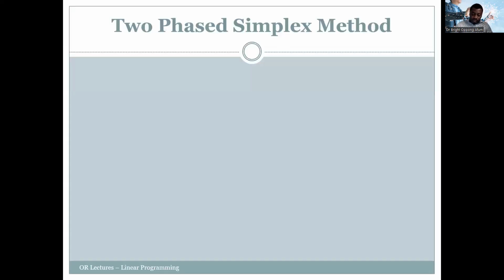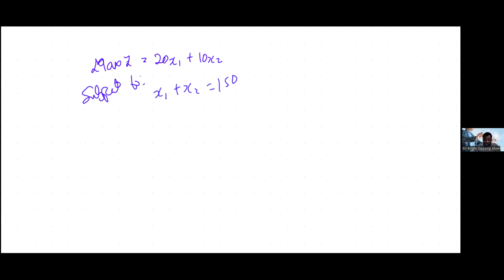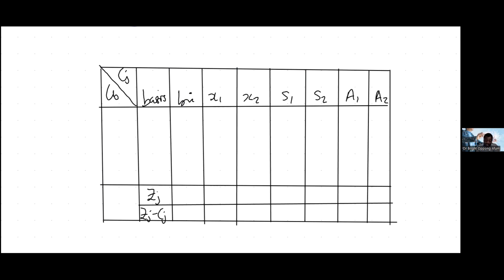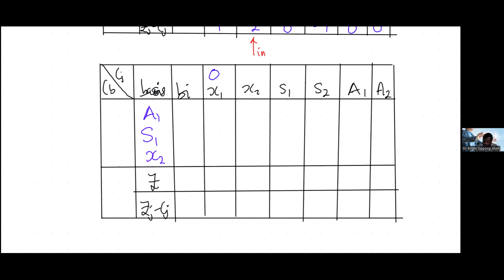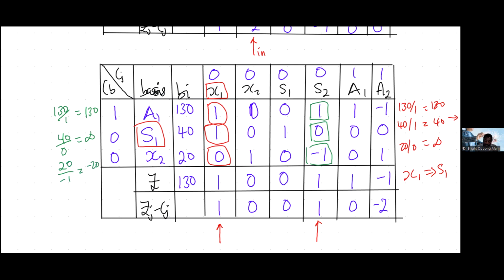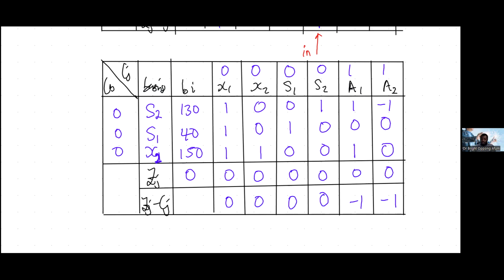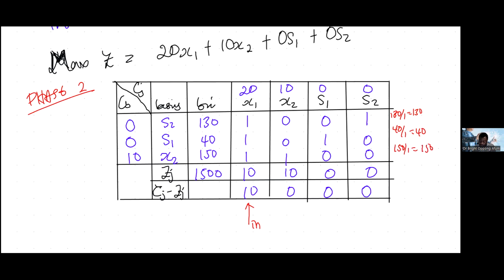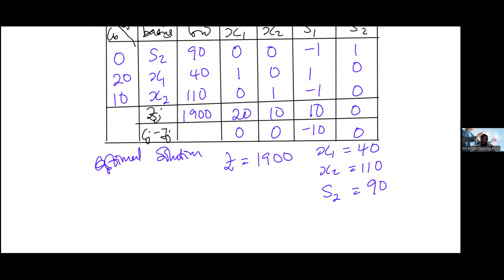Operations Research - Two Phase Simplex Method 10